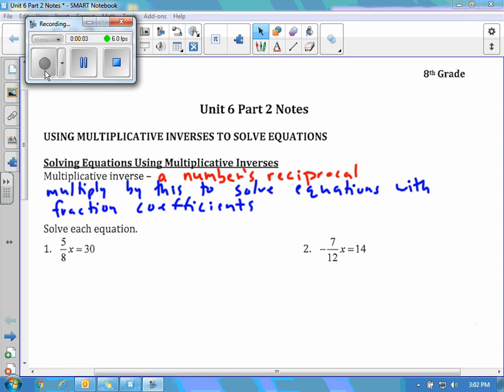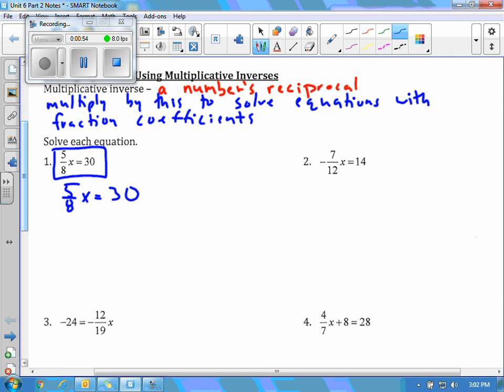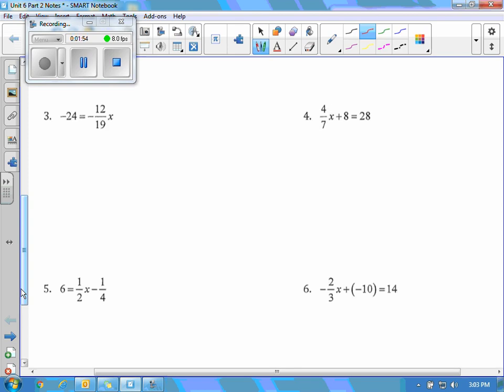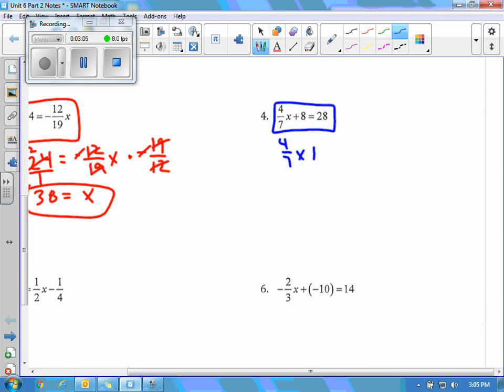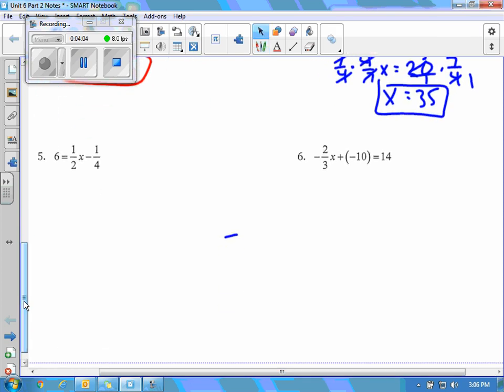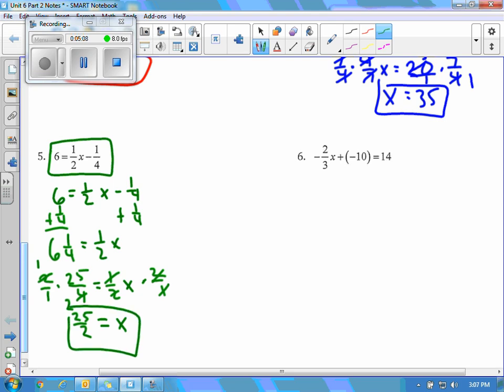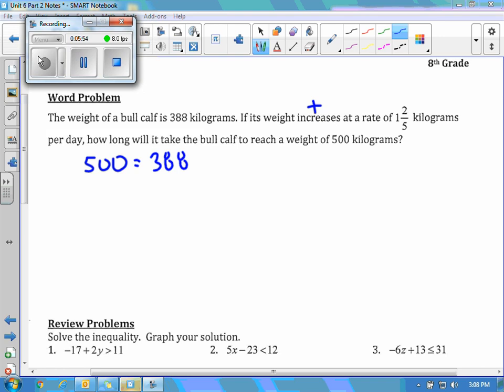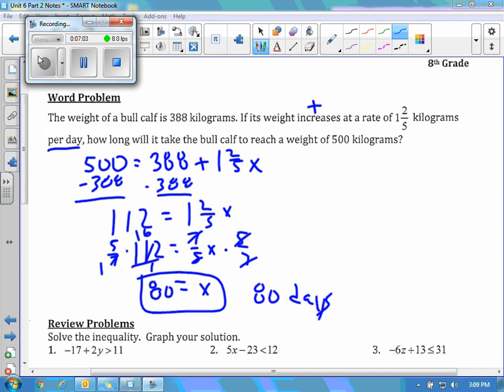Unit 6 Part 2 Video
Solving equations using multiplicative inverses.